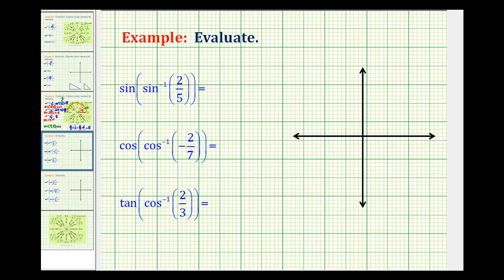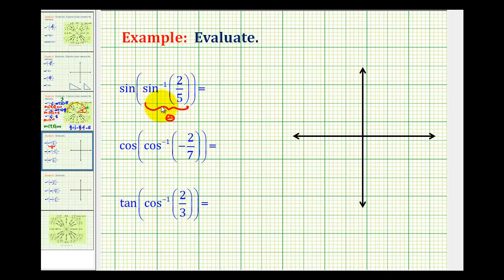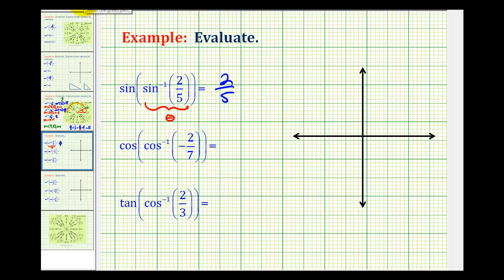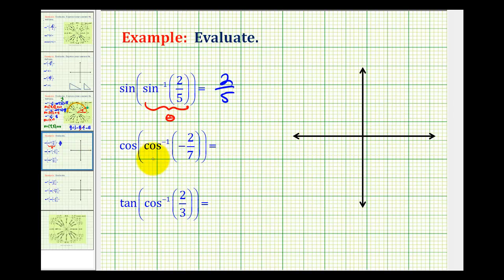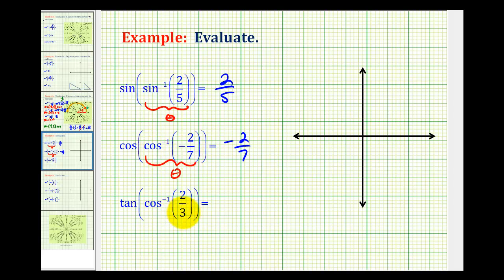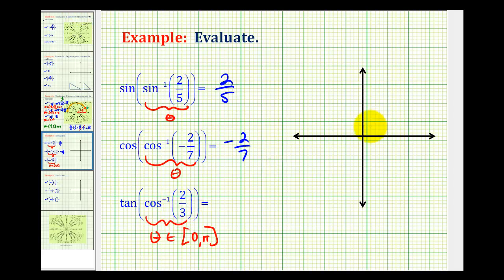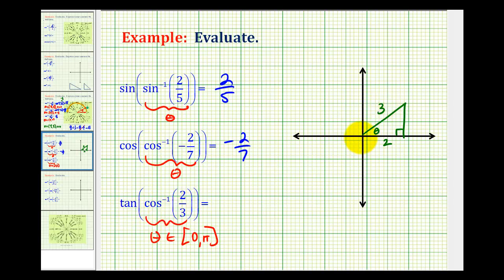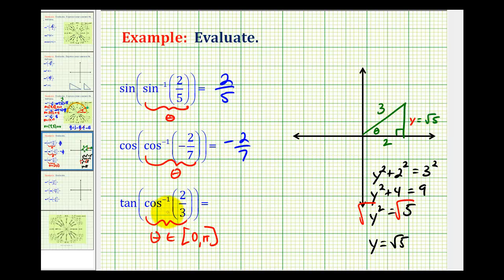Examples: Evaluate Expression Involving Inverse Trig Functions (Part 1)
This video provides examples of simplifying expressions with inverse trig functions and trig functions.